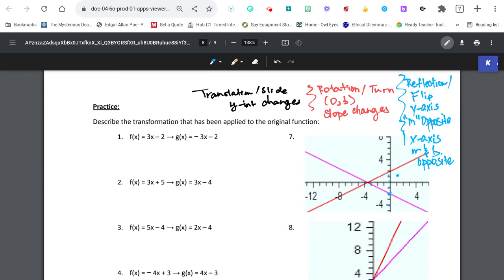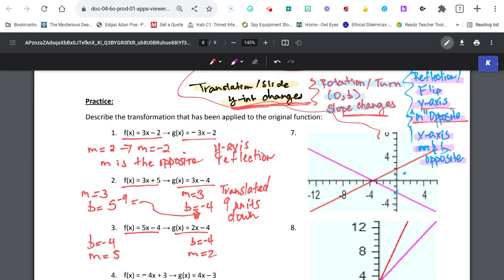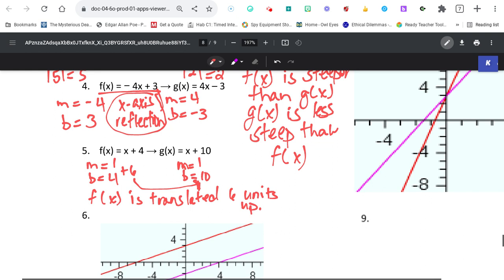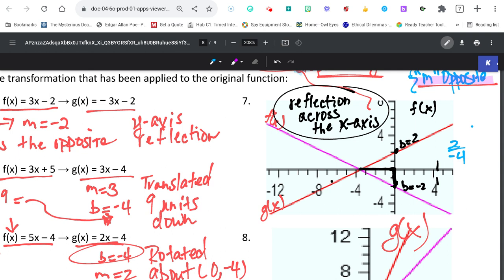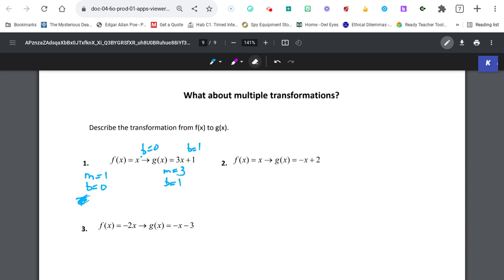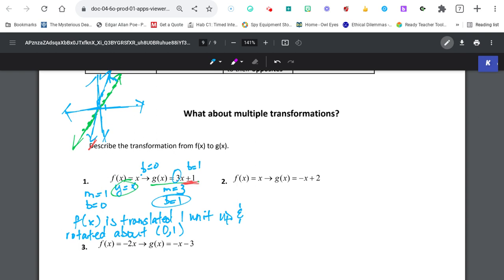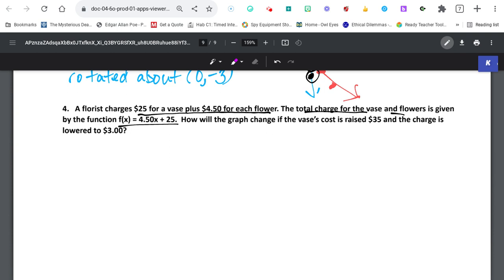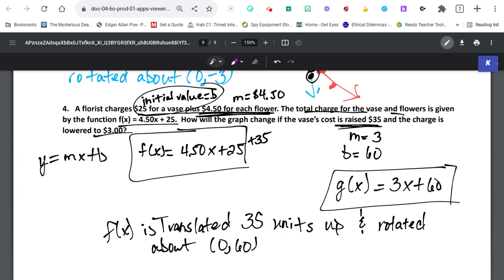Part 3 Exploring Linear Transformations